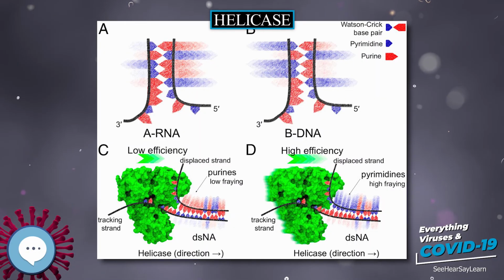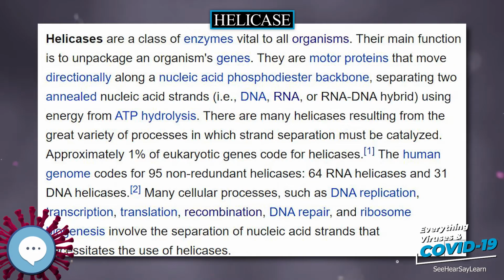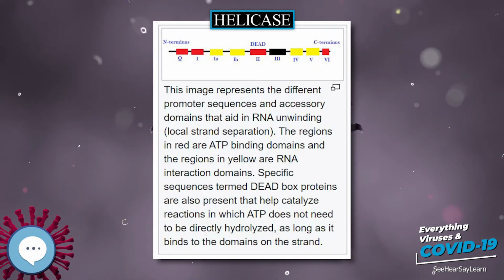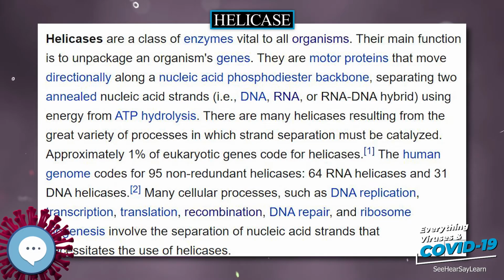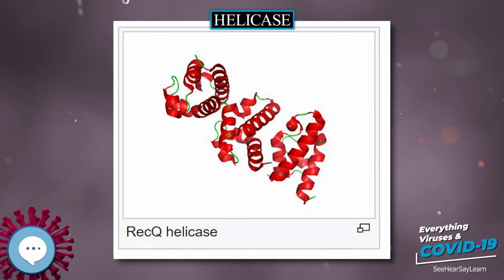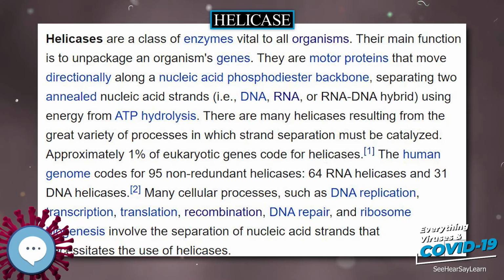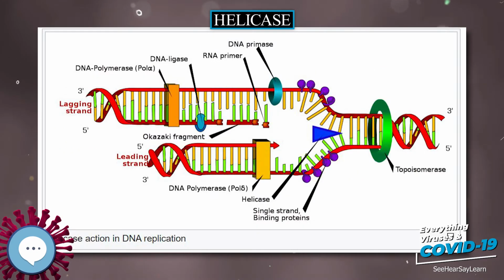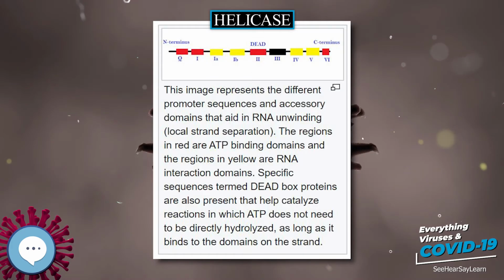Helicase 🧫👩🏾‍⚕‍🤒 Everything Viruses & COVID-19 🤒👩‍⚕‍🧫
Helicases are a class of enzymes vital to all organisms. Their main function is to unpackage an organism's genes. They are motor proteins that move directionally along a nucleic acid phosphodiester backbone, separating two annealed nucleic acid strands (i.e., DNA, RNA, or RNA-DNA hybrid) using energy from ATP hydrolysis. There are many helicases resulting from the great variety of processes in which strand separation must be catalyzed. Approximately 1% of eukaryotic genes code for helicases. The human genome codes for 95 non-redundant helicases: 64 RNA helicases and 31 DNA helicases. Many cellular processes, such as DNA replication, transcription, translation, recombination, DNA repair, and ribosome biogenesis involve the separation of nucleic acid strands that necessitates the use of helicases.
Principles of Virology (ASM Books)
Molecular Virology of Human Pathogenic Viruses